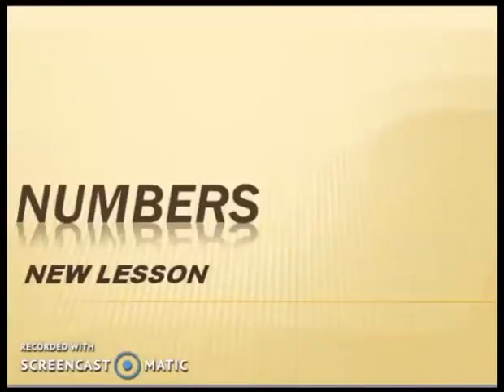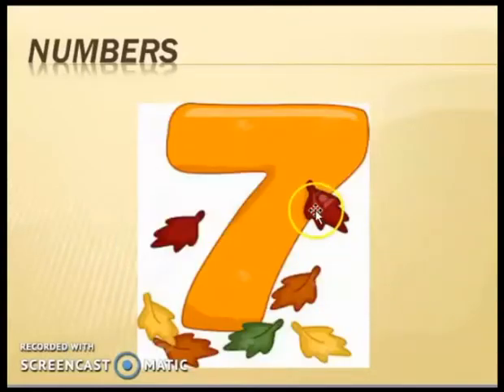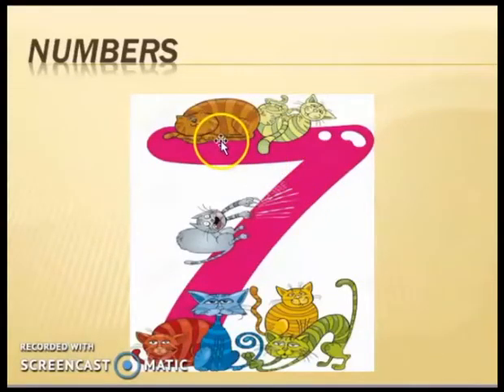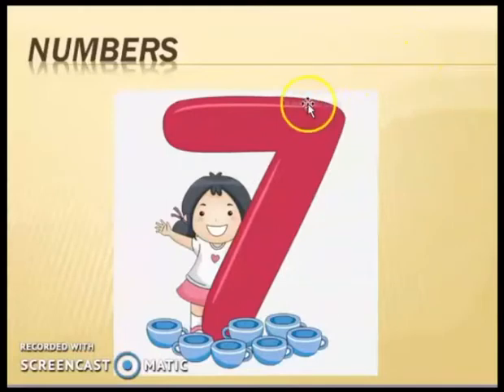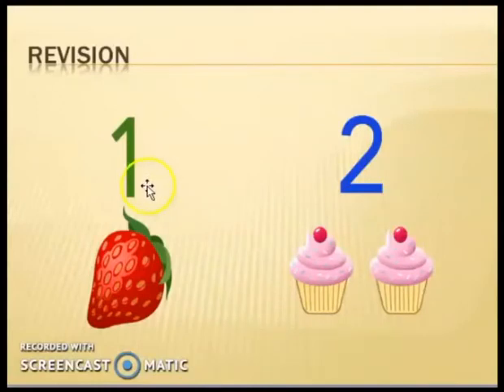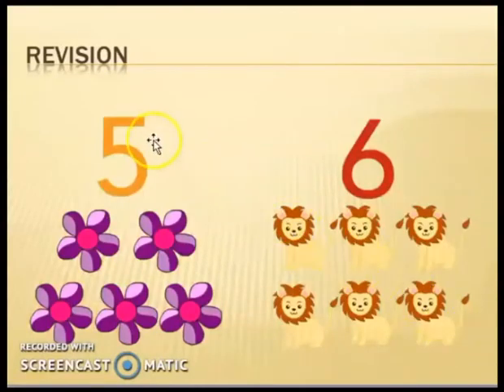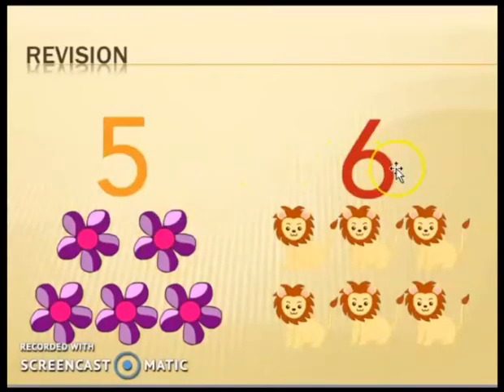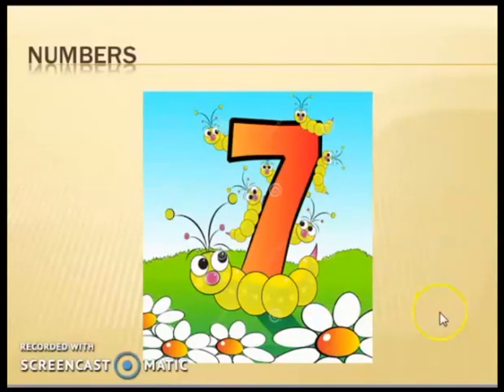KGI-Introduction of number "7"